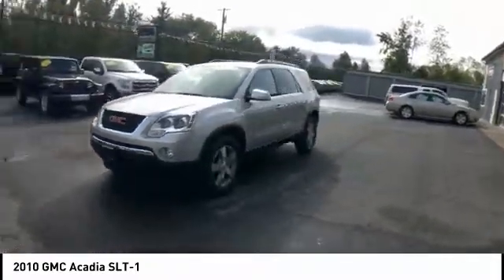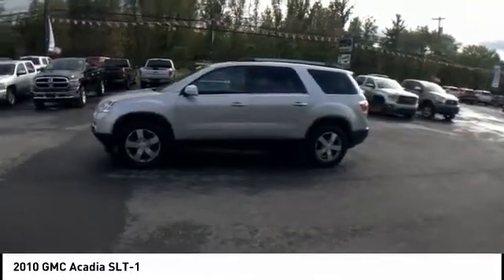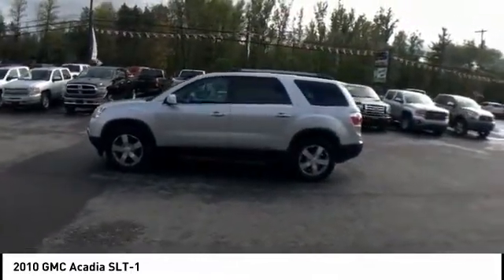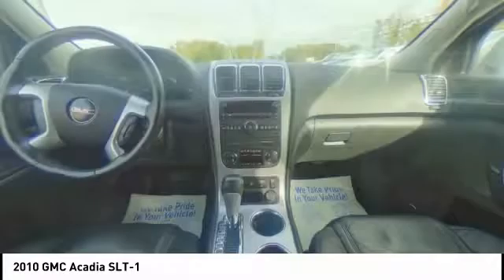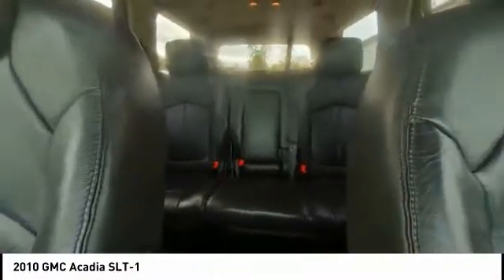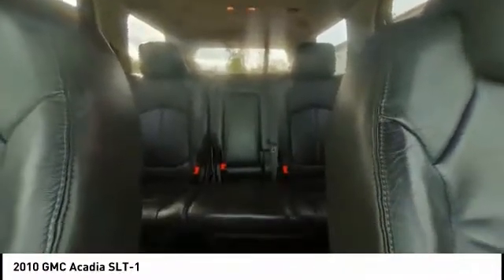2010 GMC Acadia Bridgeport NY 2696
2010 GMC Acadia SLT-1

Quicksilver Metallic 2010 GMC Acadia SLT-1 AWD 6-Speed Automatic Electronic with Overdrive 3.6L V6 SIDI *Bluetooth Hands-Free* *USB / AUX Inputs to play music* *Backup Camera* *Leather Seats* *Heated Front Seats* *Split Folding Rear Seats* *Tow Package* *3rd Row Seating* Acadia SLT-1 3.6L V6 SIDI 6-Speed Automatic Electronic with Overdrive AWD.brbr***Tecforce Automotive is CNY'S *TRUCKSOURCE.COM*!! We've got you covered all the way around! Stop in and see what our amazing reviews are all about! Add a suspension lift or a wheel and tire package to any vehicle! Call for pricing today! Recent Arrival!brbrbrAll prices and specifications are subject to change without notice. Prices may not include additional fees such as government fees and taxes title and registration fees finance charges dealer document preparation fees processing fees and emission testing and compliance charges. This vehicle may be subject to an open safety recall. to find more information pertaining to this vehicle.brbrReviews:brbr * If you need lots of room to haul people and cargo but hate the look of a minivan you'll like the 2010 GMC Acadia. It combines a large usable interior and good gas mileage with attractive SUV-like exterior styling. Source: KBB.com